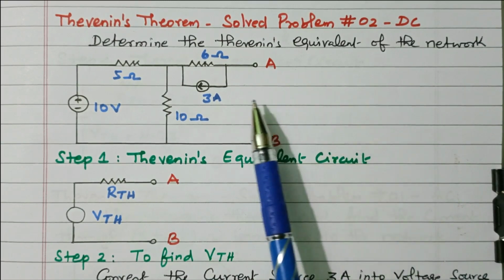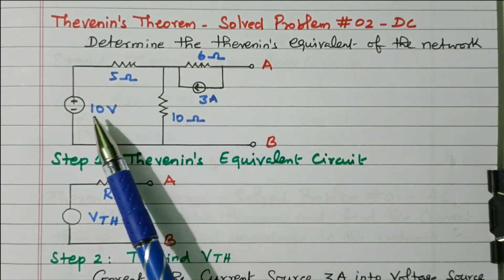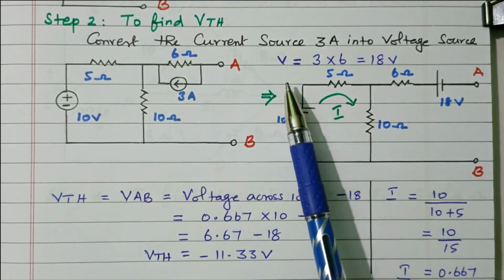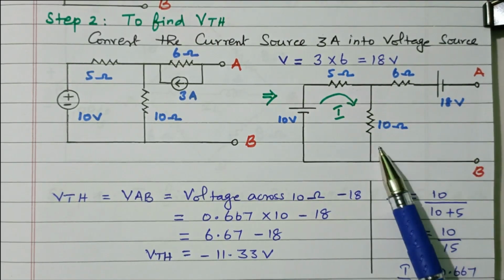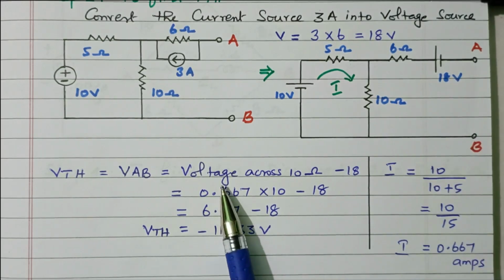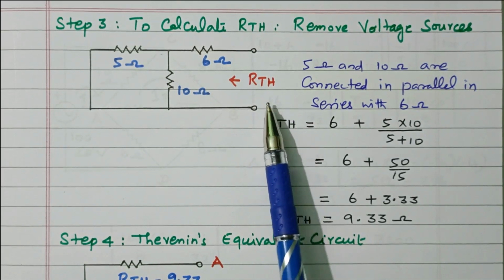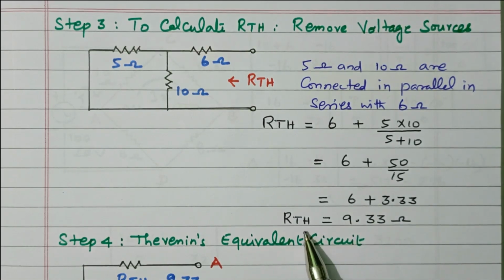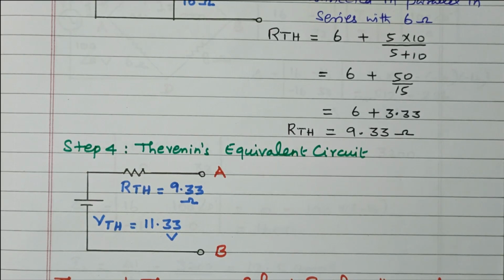08 Solved Problem #02 Thevenin's Theorem DC Circuit